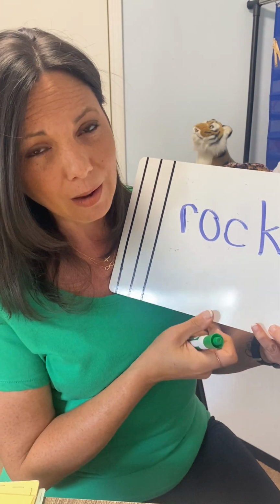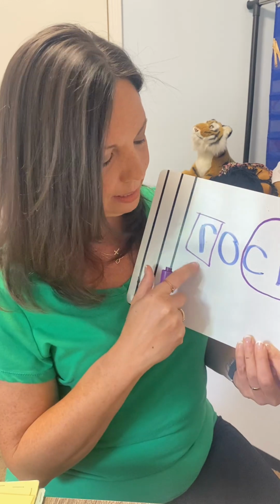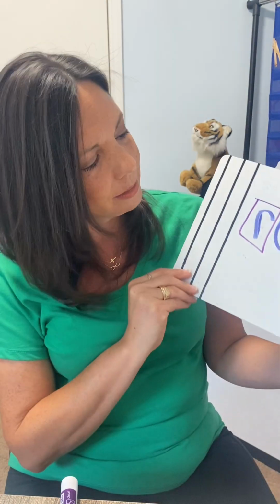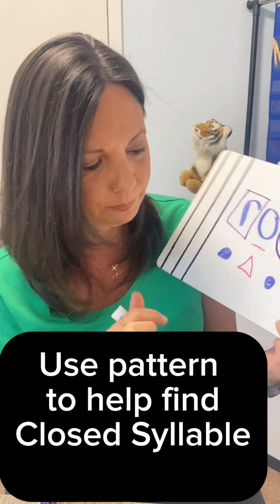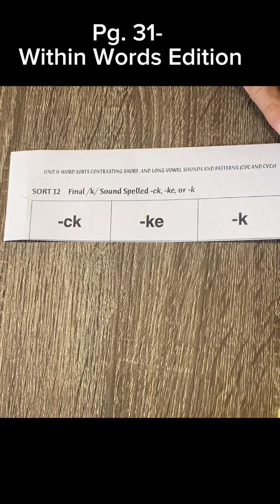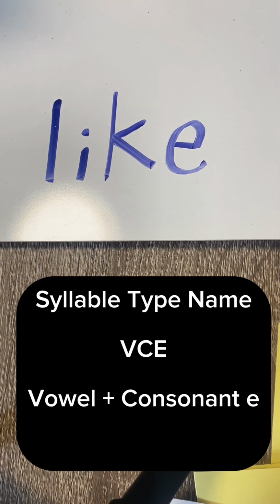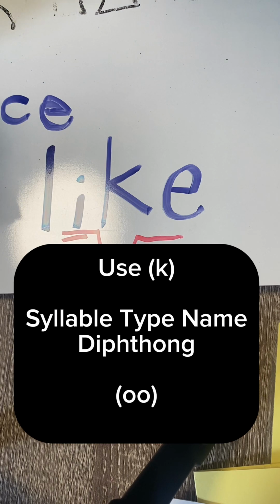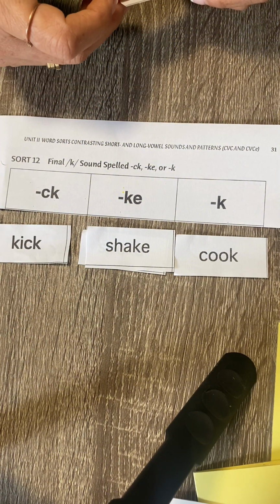How to Spell the /k/ Sound at the End of Words | Nature Walk with Words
Welcome to another episode of "Nature Walk with Words"!

In this video, we take a deep dive into the word "rock" and explore the spelling patterns to use when the last sound in a word is the /k/ sound. Join us as we break down this word into its syllables, explore its sounds, and identify the appropriate spelling rule.

Rock

Letters: 4
Sounds: 3
Syllables: 1

In this week’s video, we explain the different ways to spell the /k/ sound at the end of words and why "ck" is used after a short vowel. Understanding this pattern is crucial for mastering the spelling of many common words, including "rock."

Perfect for parents, educators, and students, this series makes learning about words engaging and educational.